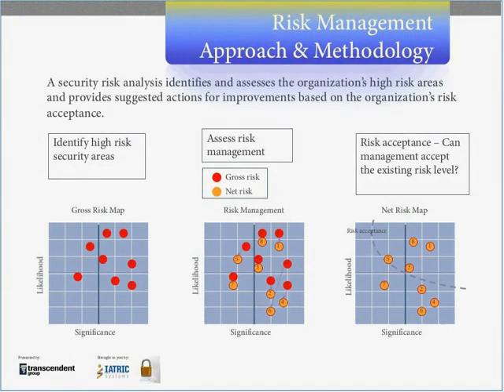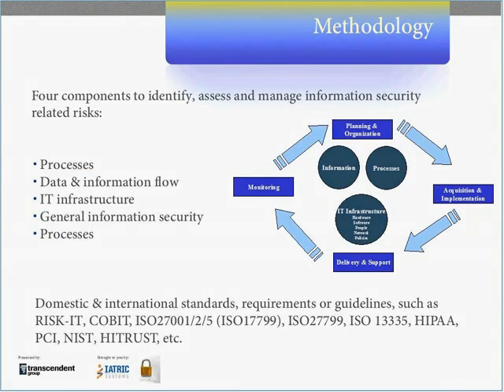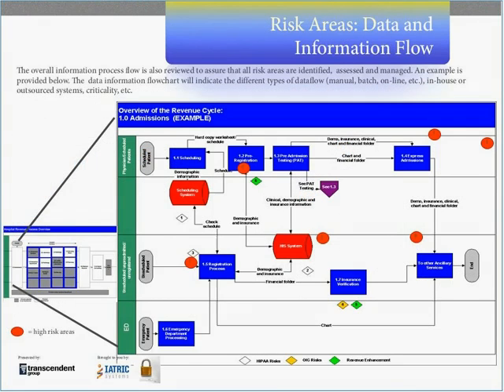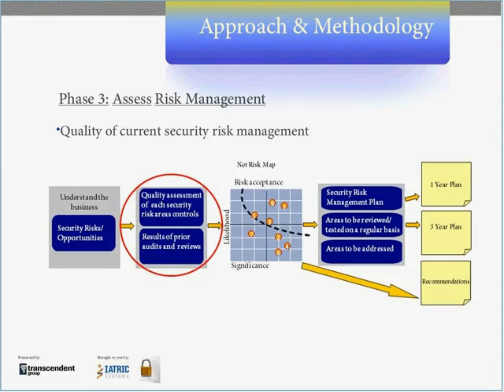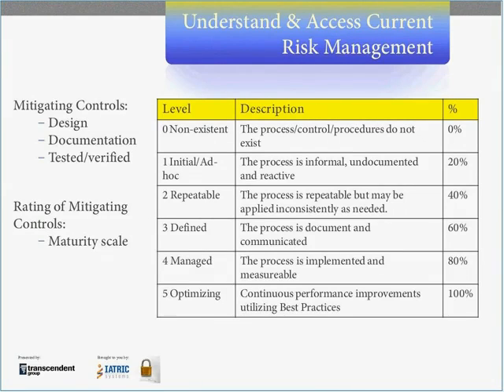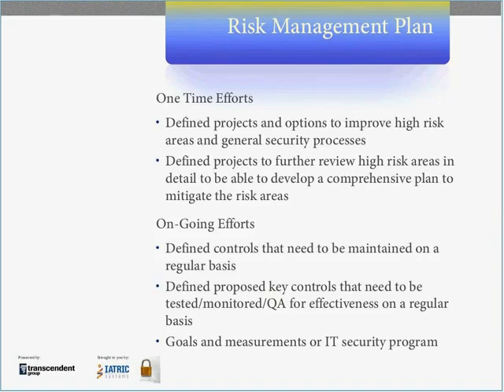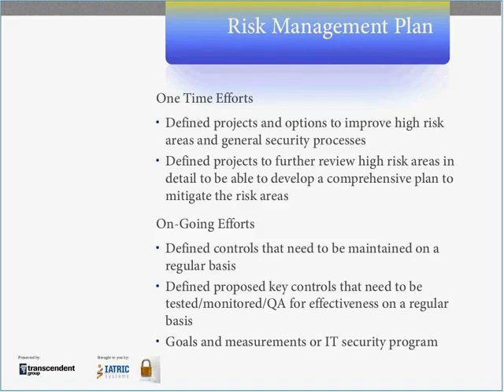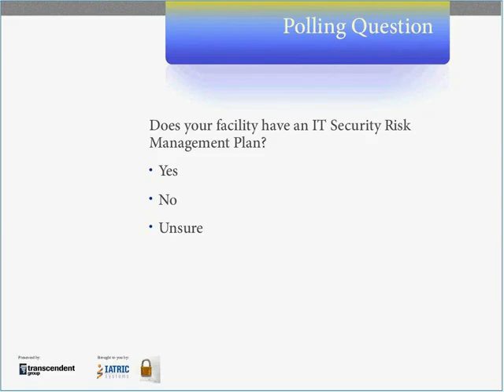IT Security Risk Assessment Part 1 clip 4 6)